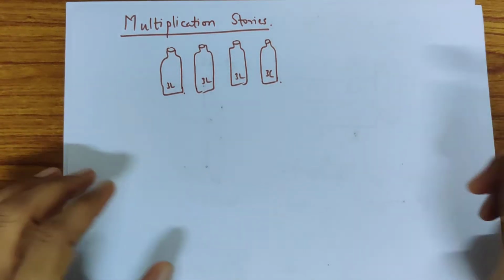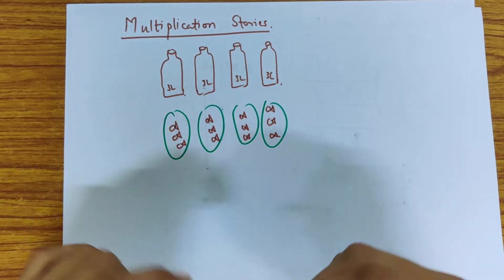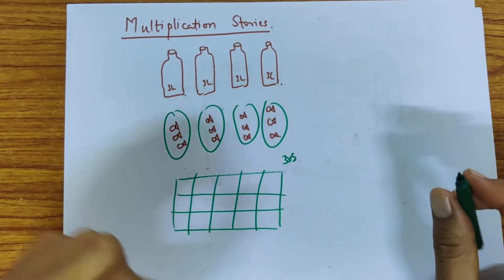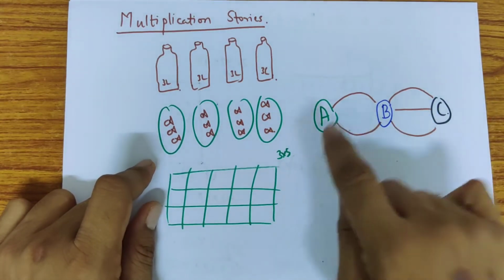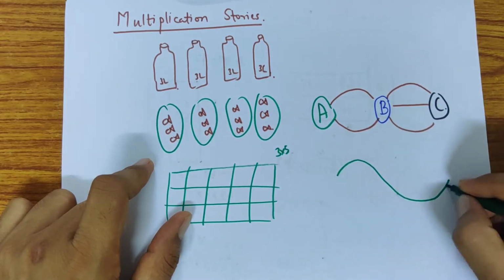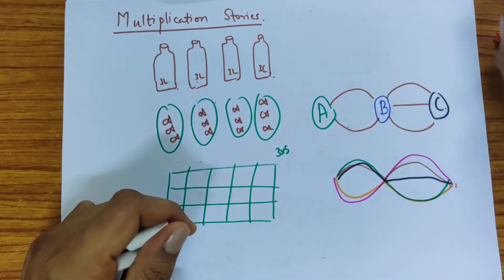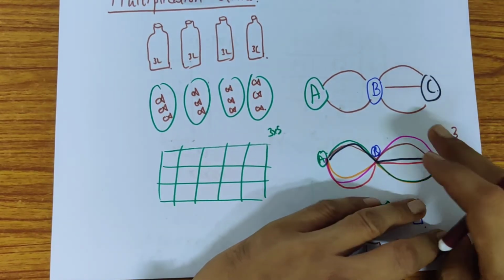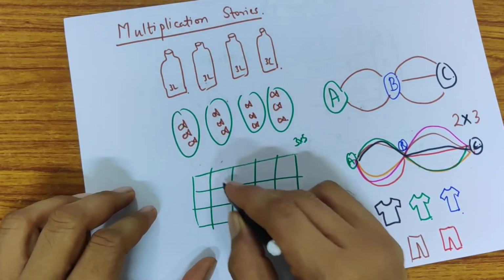Multiplication stories alternatives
This video provides alternative stories that can be used to introduce multiplication to children.